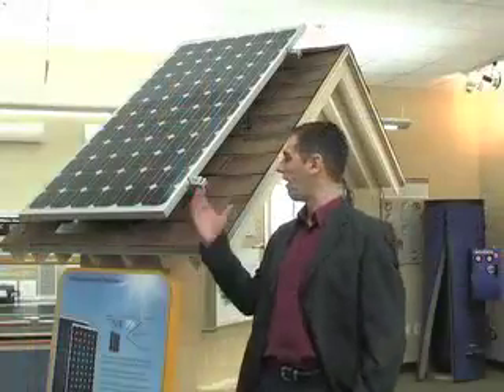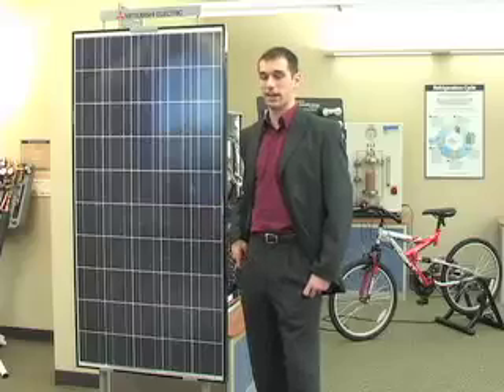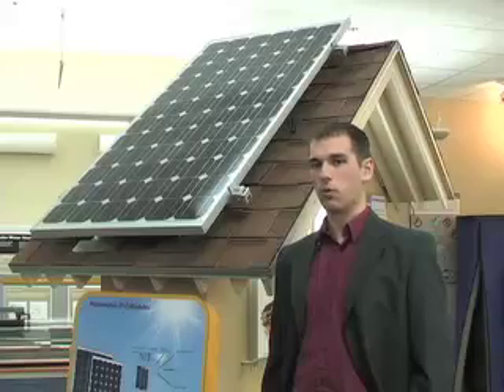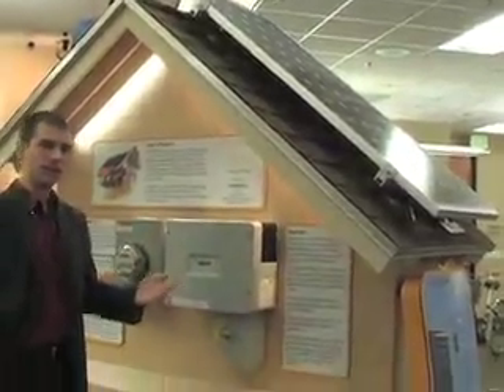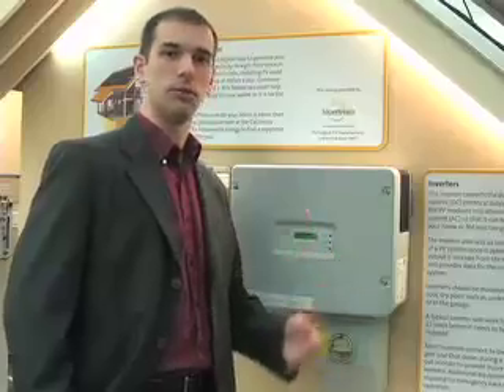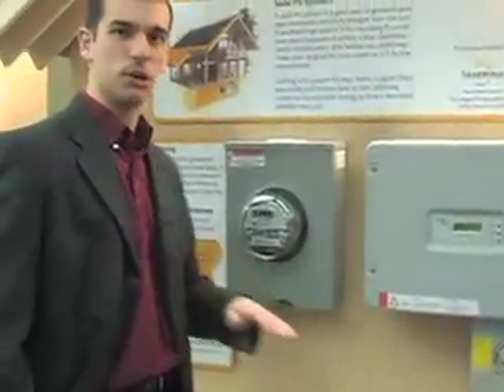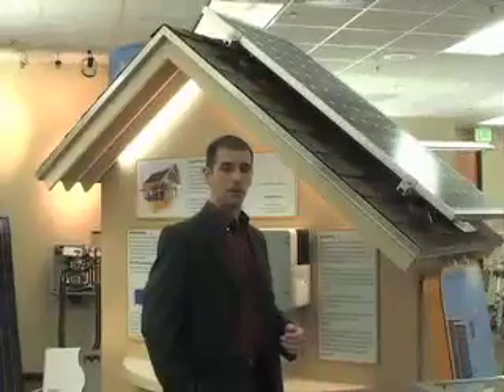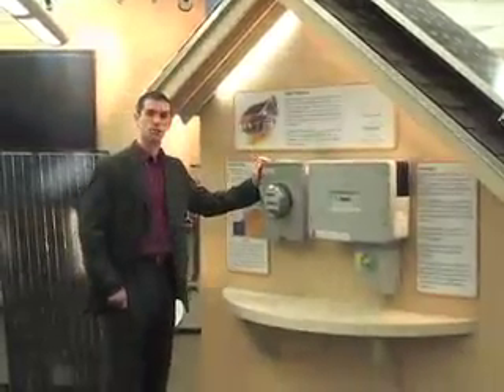ATTE - Photovoltaic System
Mike Bigelow (California Center for Sustainable Energy) talks about a basic photovoltaic system. (2008)